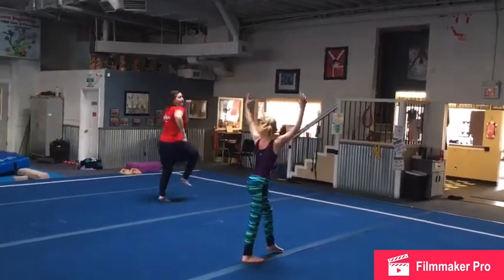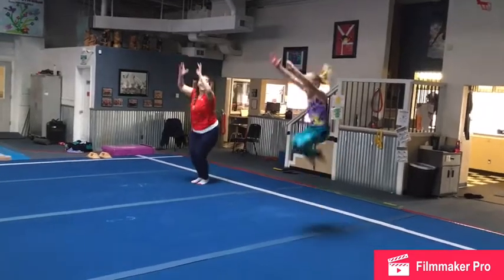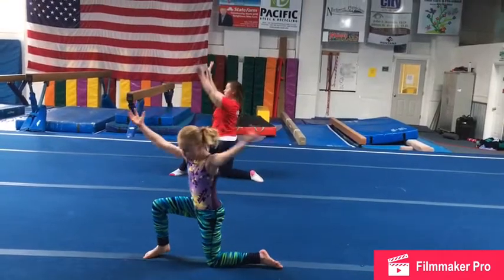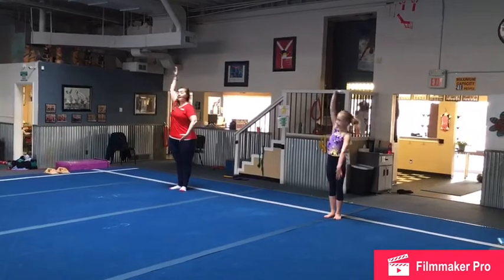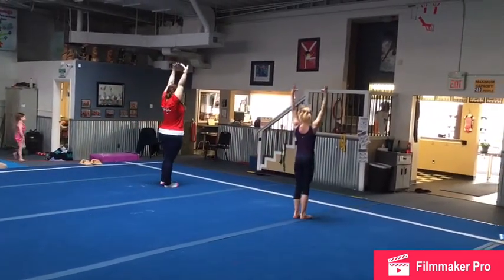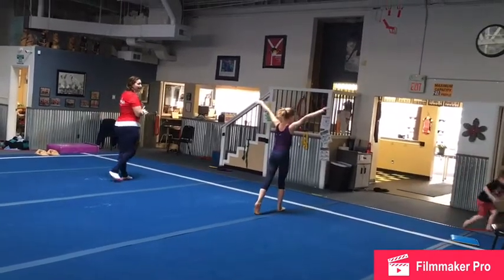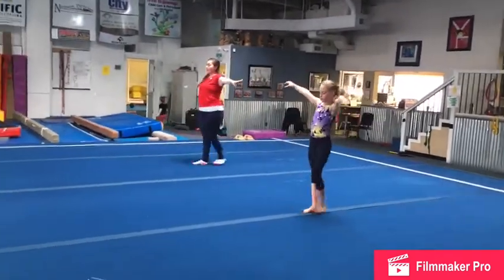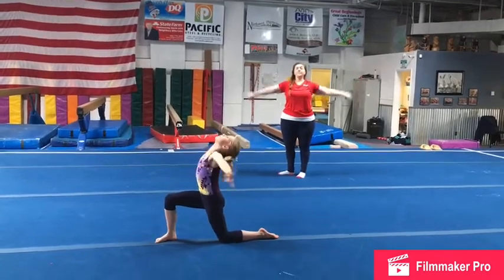GFGA L1. Week 2